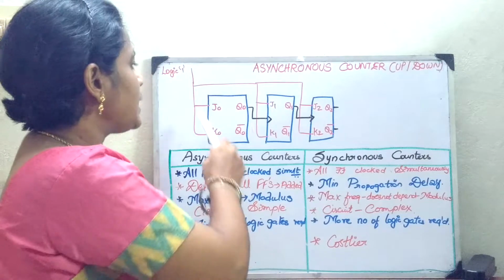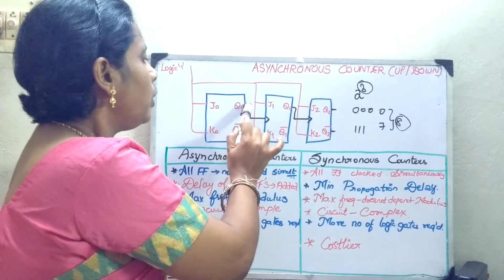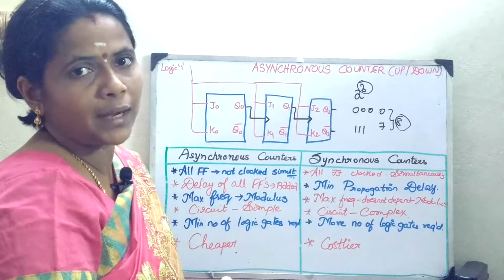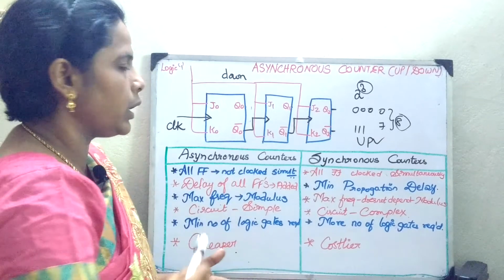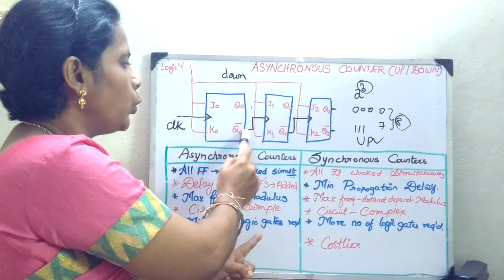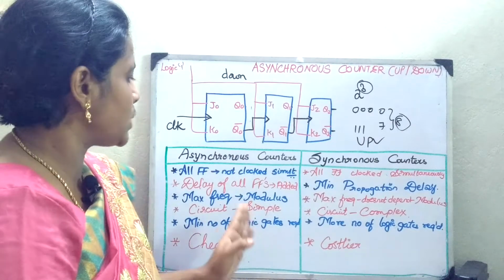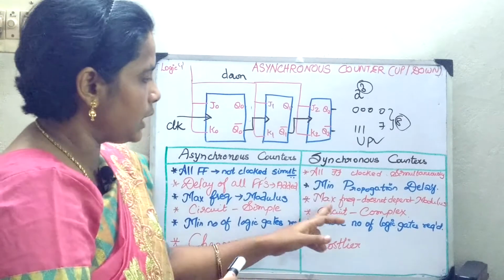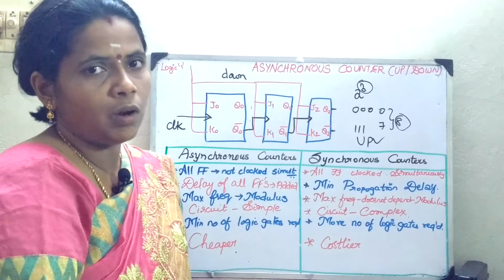Counters Asynchronous Up and Asynchronous Down Counter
Counters-Asynchronous Up and Asynchronous Down Counter-3 bit